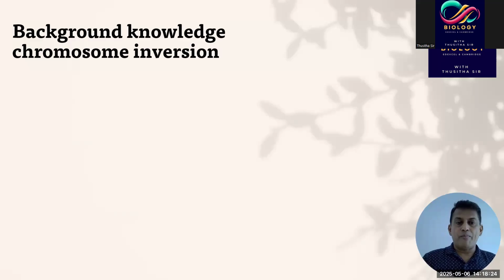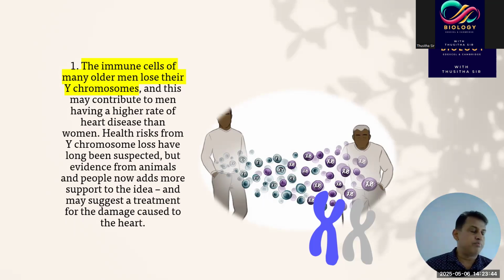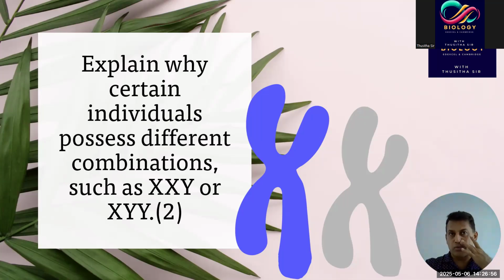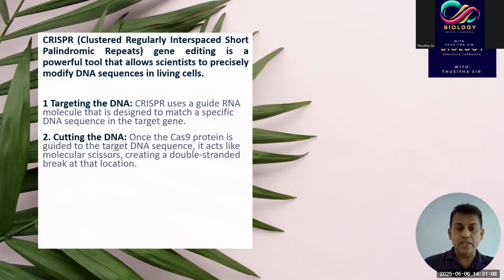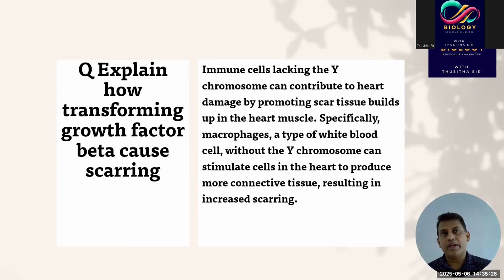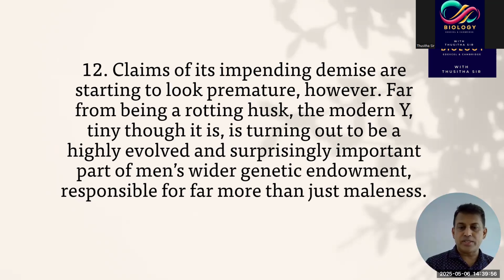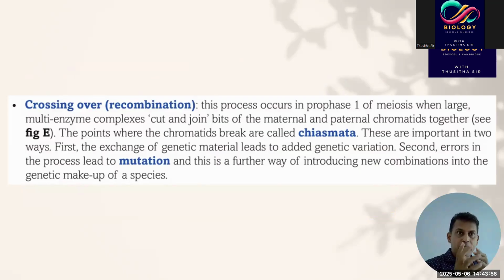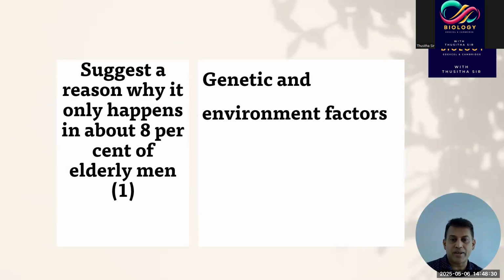Edexcel AL Biology Unit 5 Scientific Article for May 2025 Exam